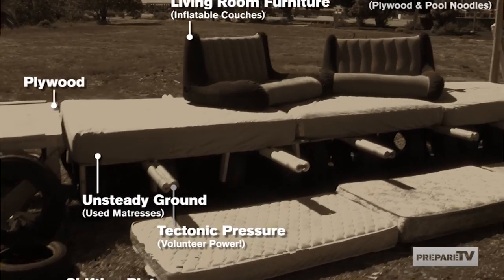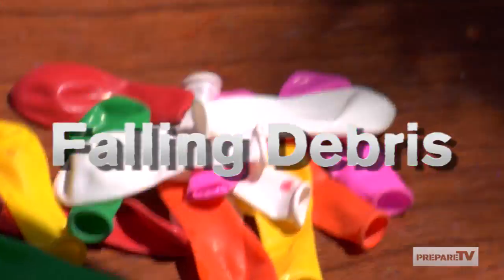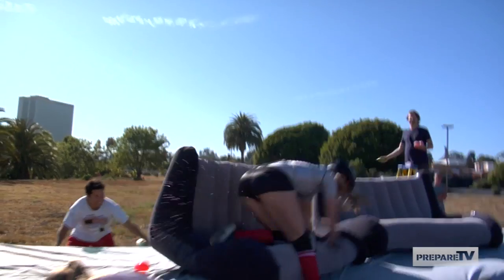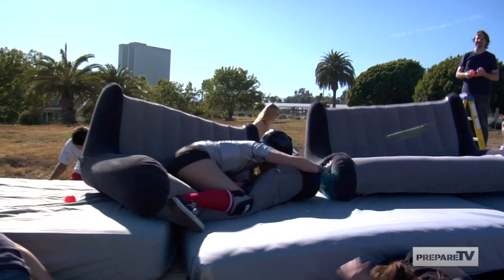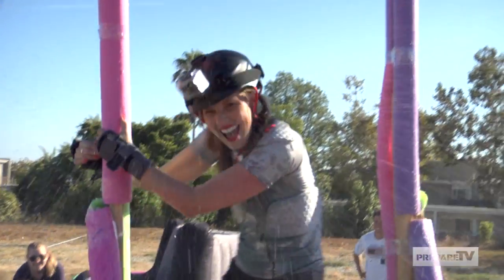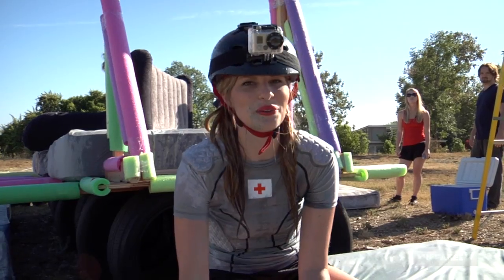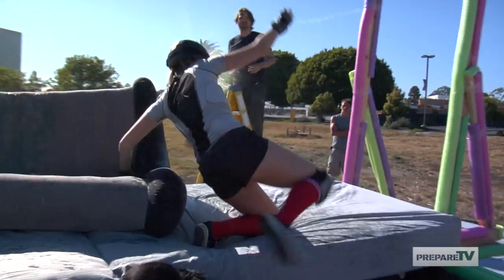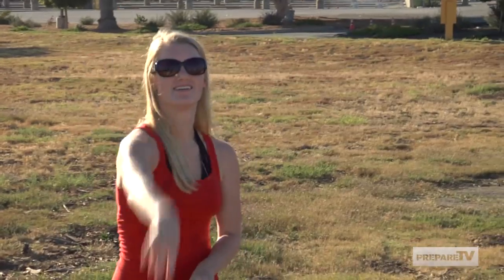PrepareTV Episode 1: Earthquake Machine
Here it is: Episode one of PrepareTV!

Our intrepid preparedness maven is determined to find out if heading for a door frame during and earthquake is actually a good idea. With a crew of American Red Cross volunteers to help, Hilary sets out to build her very own earthquake machine in order to put this idea to the test!

Join our preparedness maven extraordinaire Hilary Anderson every other Wednesday, as she goes through a series of experiments, obstacle courses, survival drills and more, to bring you tips on how to be prepared for earthquakes, wildfires, mudslides, the inevitable zombie apocalypse.

Set your alarms, tell your friend's and tune in to PrepareSoCal.org/preparetv every other week for the latest episode!